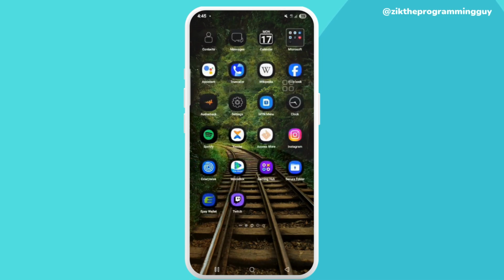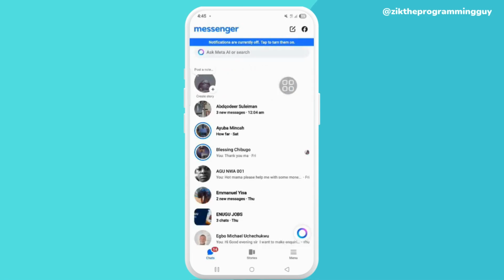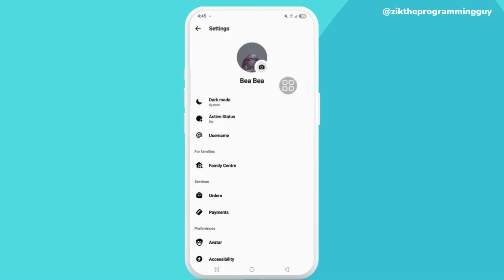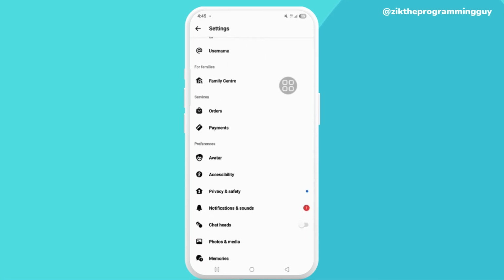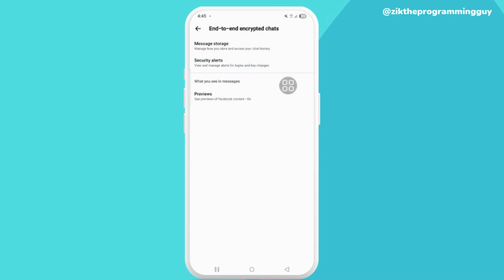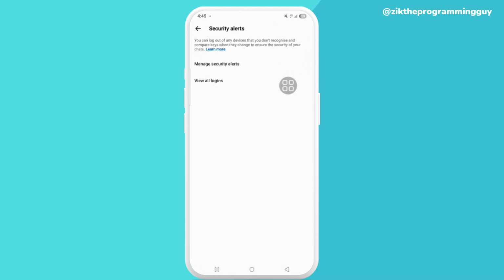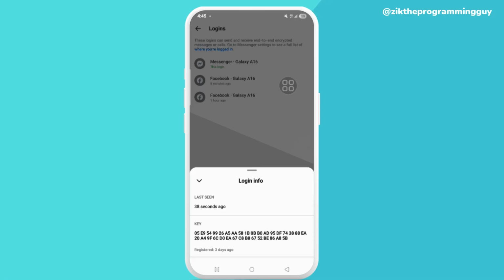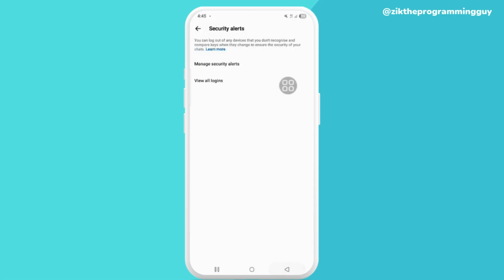How to Turn Off End-to-End Encryption on Facebook Messenger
In this video, I’ll show you how to turn off End-to-End Encryption (E2EE) on Facebook Messenger in just a few easy steps. Whether you want to switch back to regular chats, sync messages across devices, or fix issues caused by encrypted conversations, this guide will walk you through the entire process.